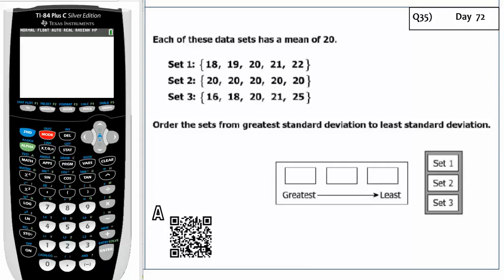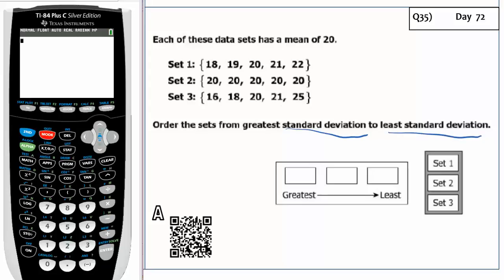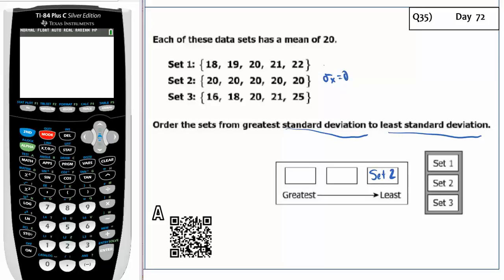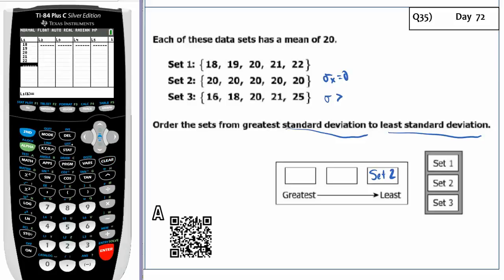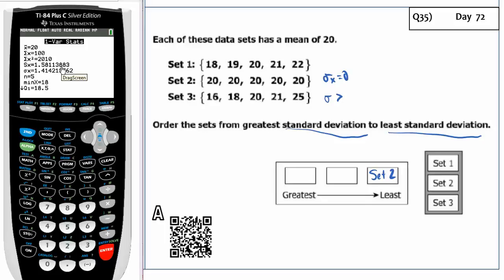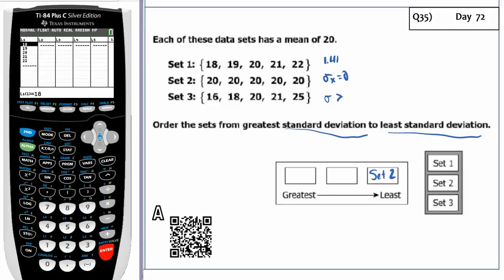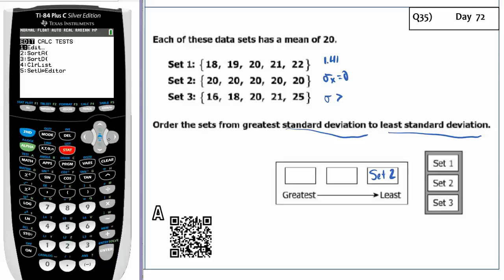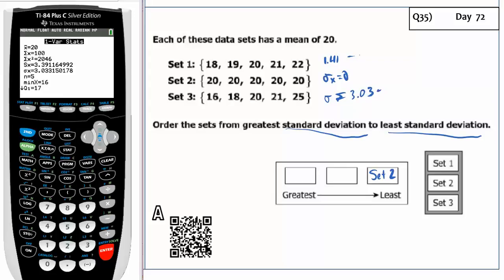Q35 2015 SOL